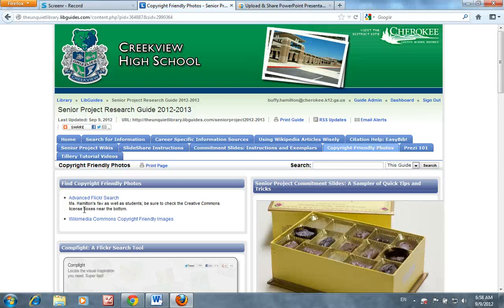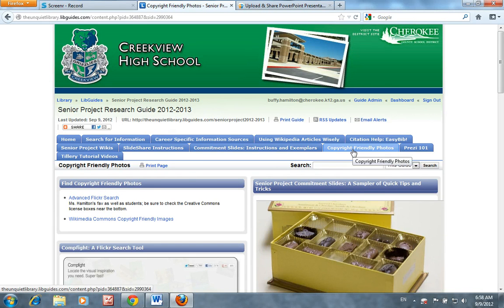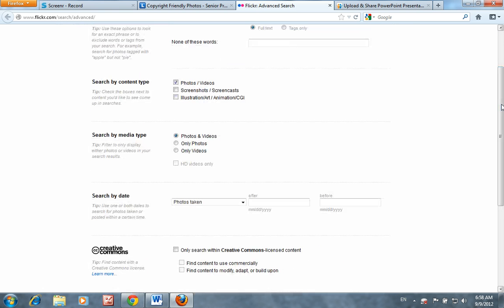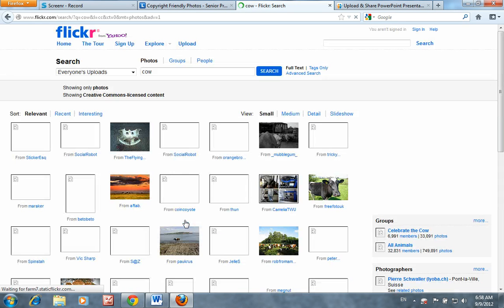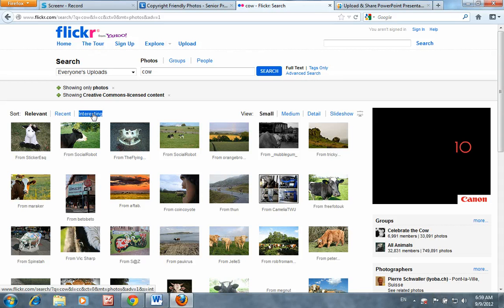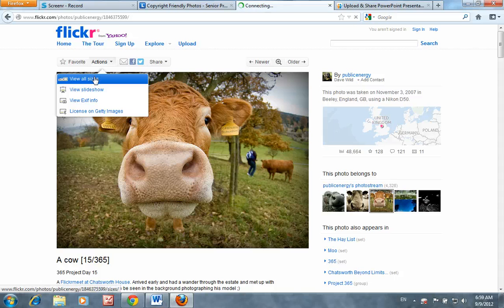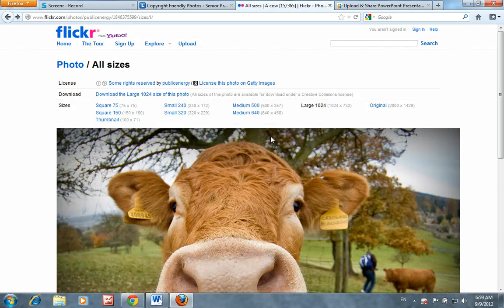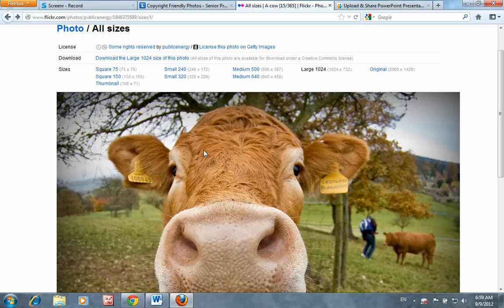Finding CC Licensed Images in Advanced Flickr Search